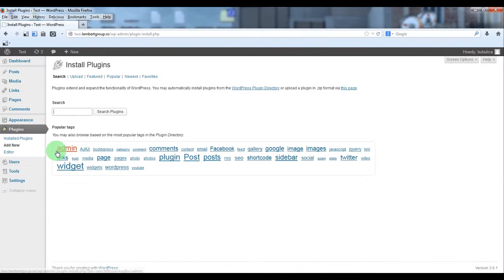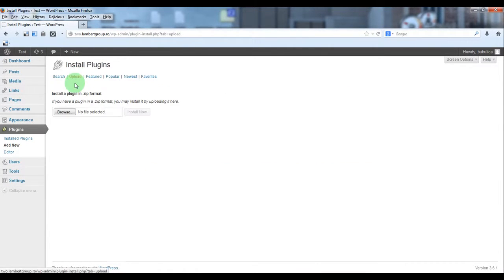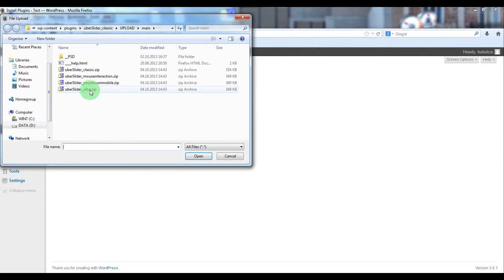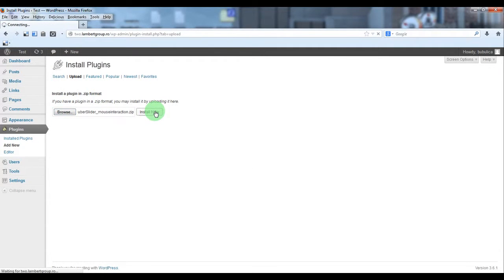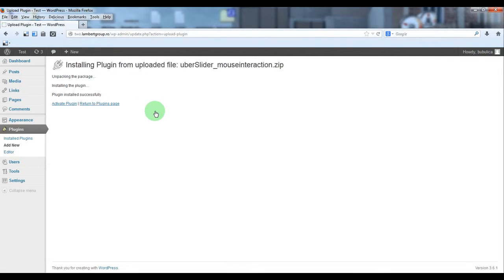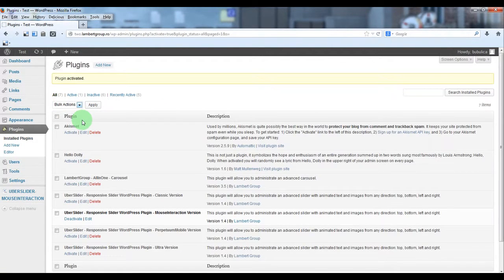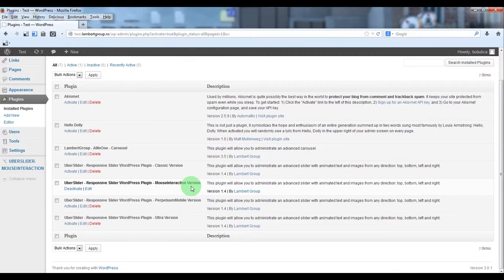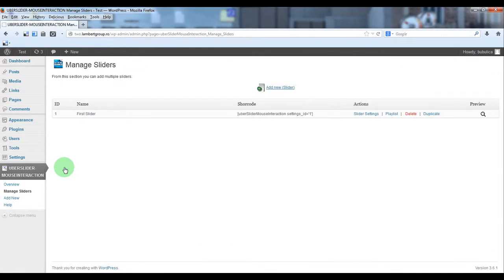Codecanyon UberSlider WordPress Plugin - Mouse Interaction - Step 1: Installation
UberSlider WordPress Plugin - Mouse Interaction - Step 1: Installation